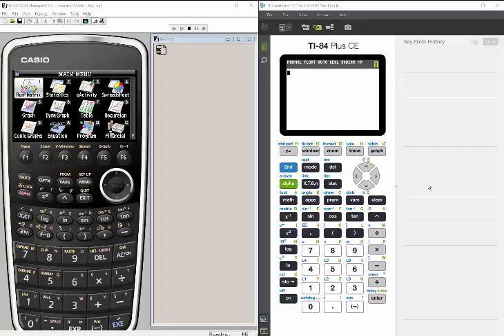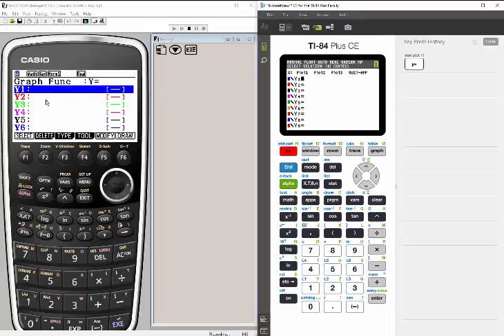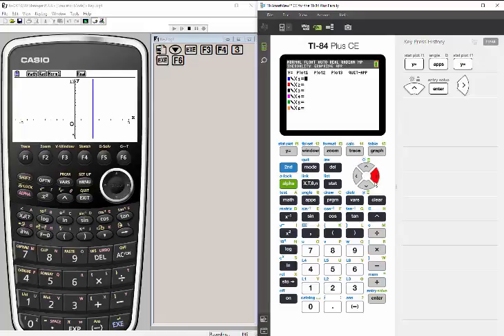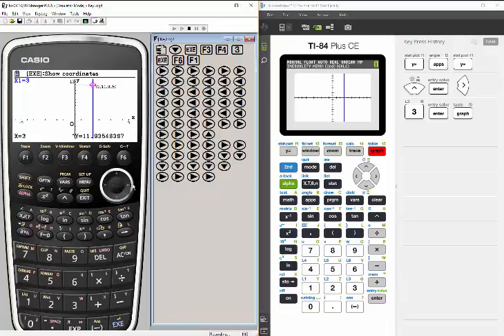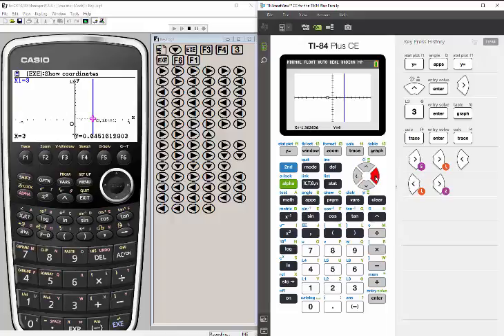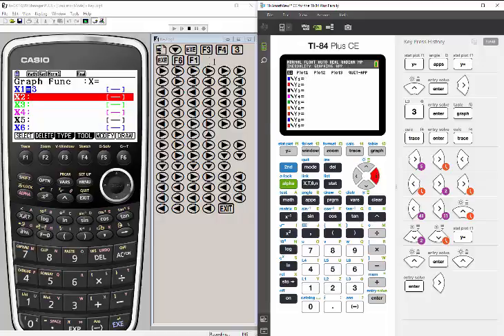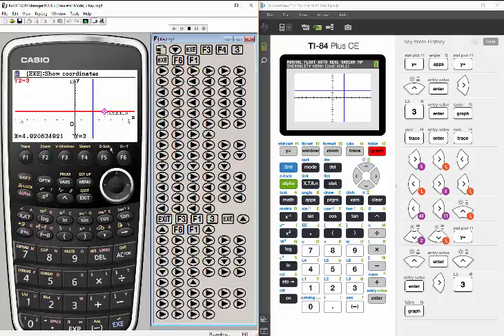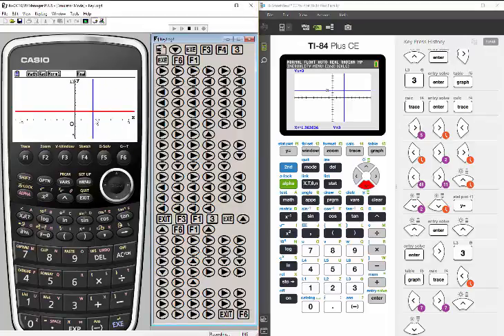Plotting vertical line Prizm vs TI-84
This shows a side-by-side comparison of plotting a vertical line, x=3, using the Casio Prizm and the TI-84+ CE.  They are similar, but a main difference is Casio is a true plot and TI is a drawing.